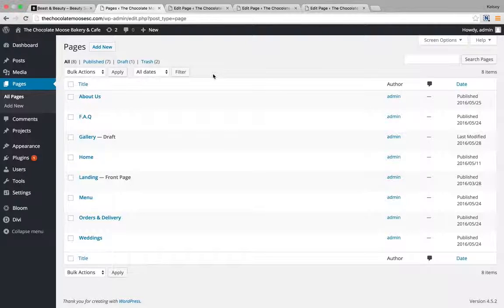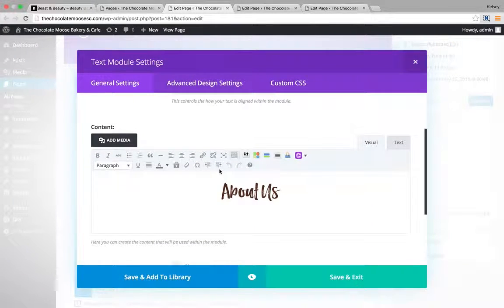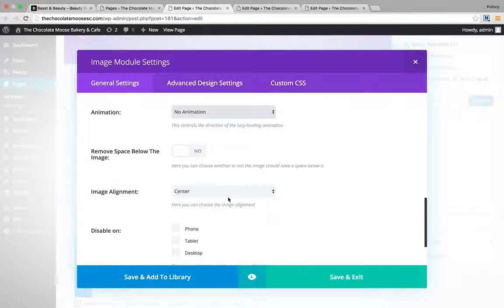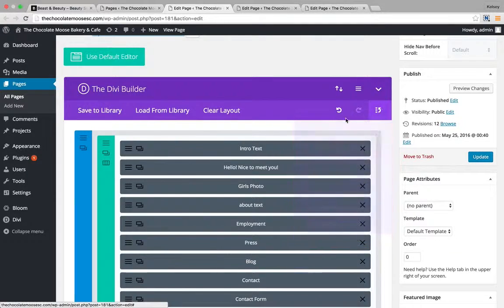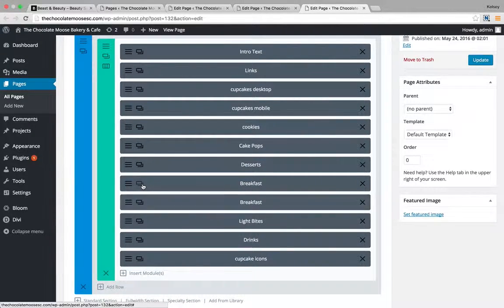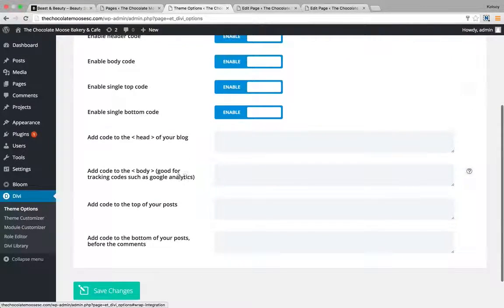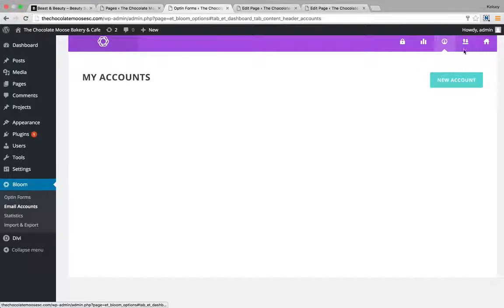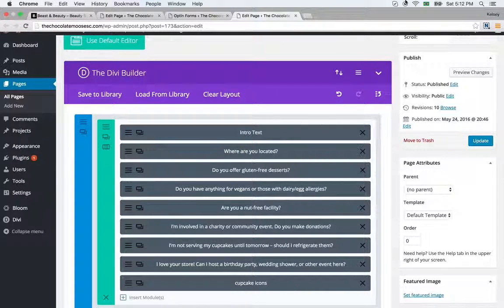CM Website Walkthrough